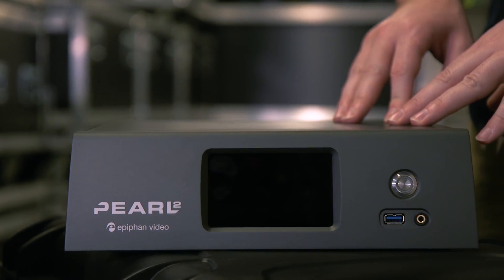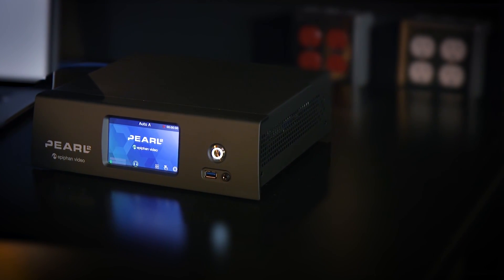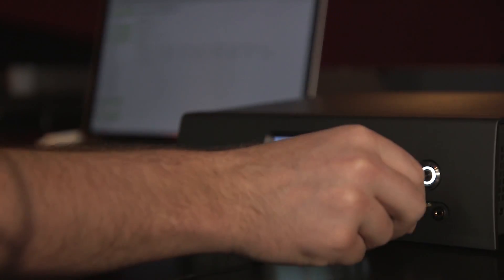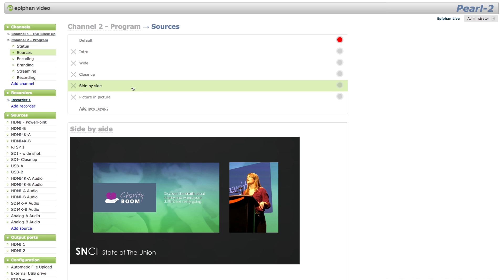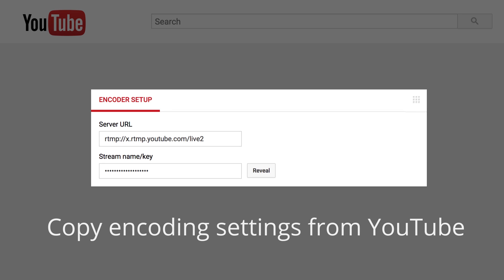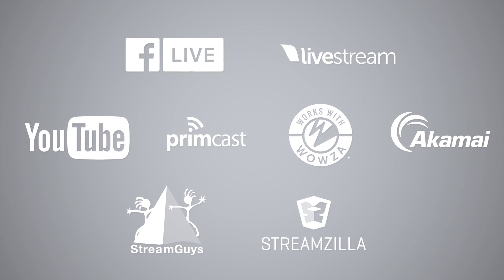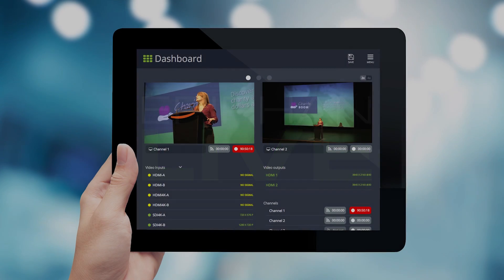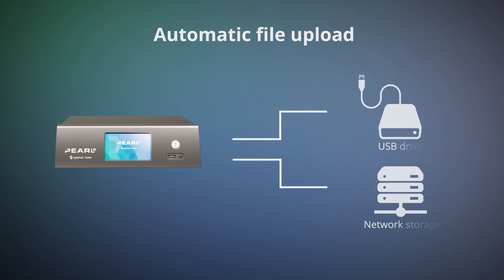Pearl-2 – Live Video Production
Learn about the setup and capabilities of Pearl-2, our all-in-one live 4K video production system!

Follow along with George Herbert as he demonstrates how to use Pearl-2 for a live event video production.

Epiphan, Epiphan Video, Epiphan Systems, its products names and logos are tradenames or trademarks of Epiphan Systems Inc. All other company, interface and product names and logos are trademarks or registered trademarks of their respective owners in certain countries. Product descriptions and specifications regarding the products described are subject to change without notice.